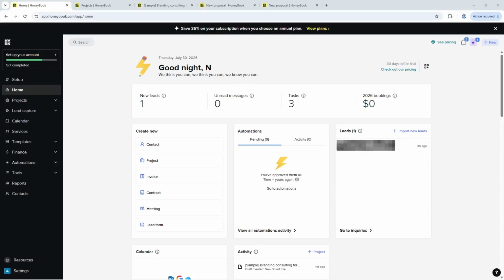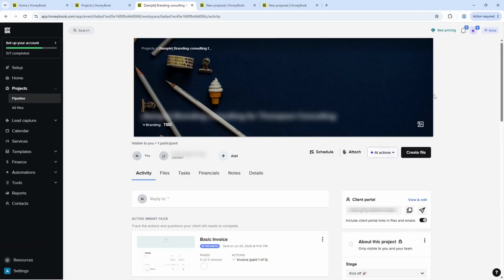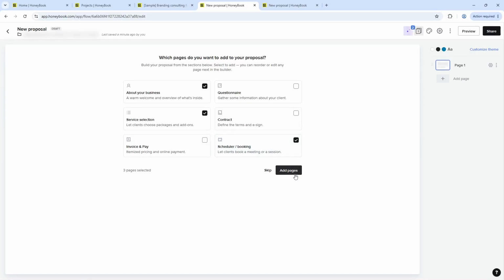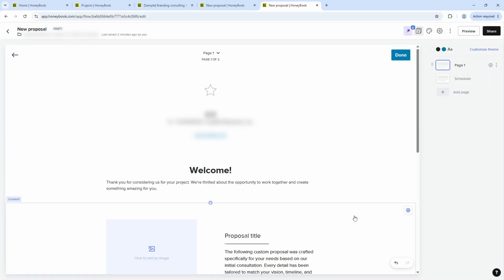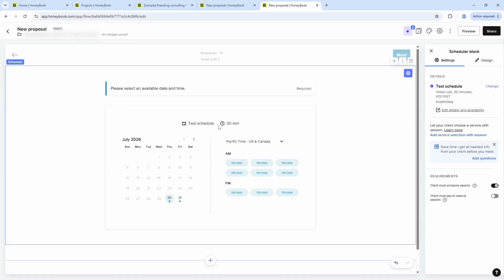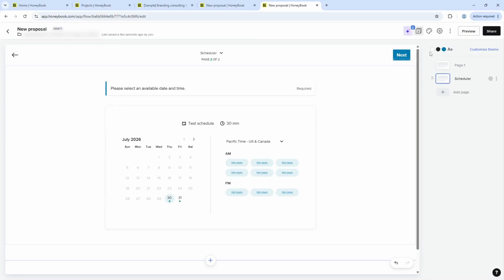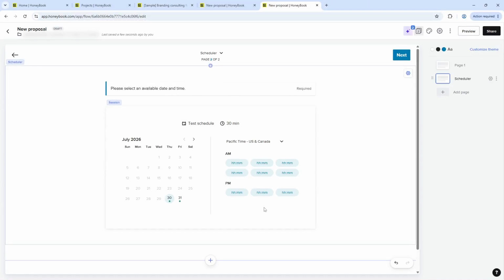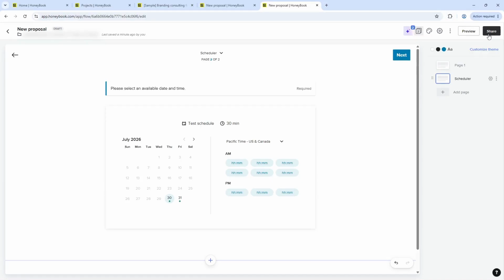How to Add a Scheduling Link to Your HoneyBook Proposal [2026 Step By Step Guide]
In today's video, I'll show you how to add a scheduling link to your HoneyBook proposal step by step. Whether you're streamlining your client booking process, reducing back-and-forth emails, or making it easier for clients to schedule meetings, this guide will help you add a scheduling link to your HoneyBook proposal with ease.

You'll learn how to open your proposal, add a scheduling section, connect your scheduler, customize the scheduling experience, and send your proposal with an integrated booking link.